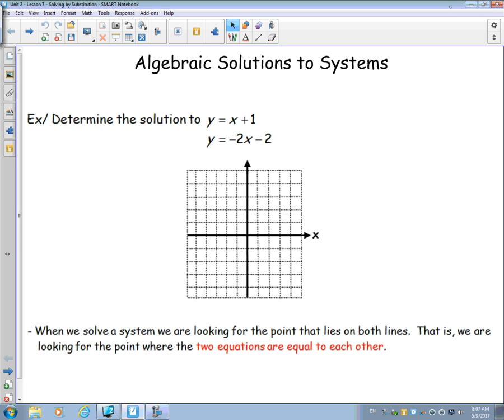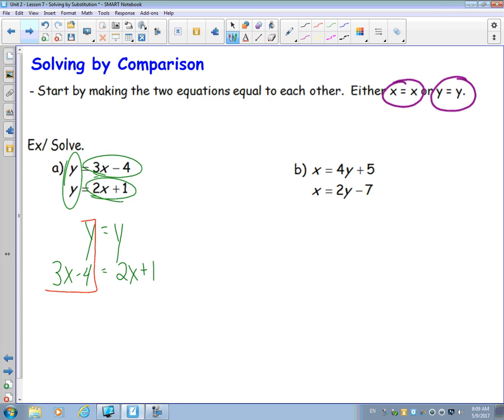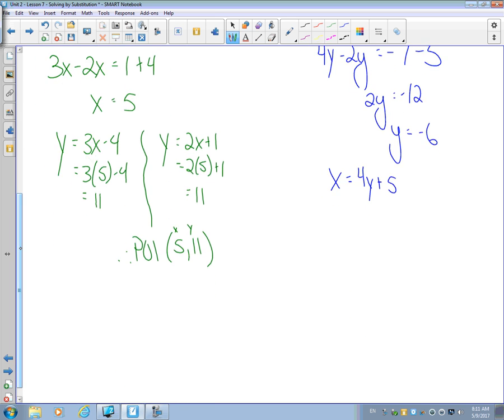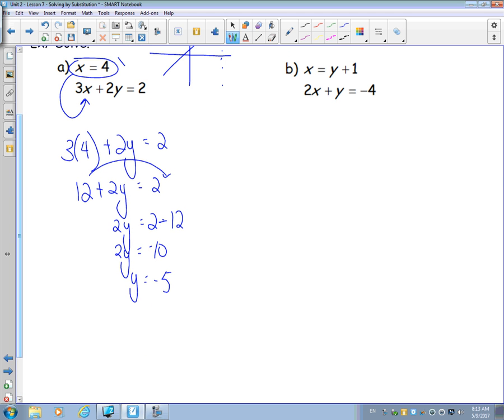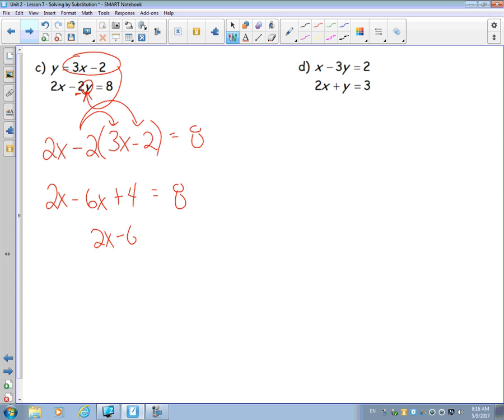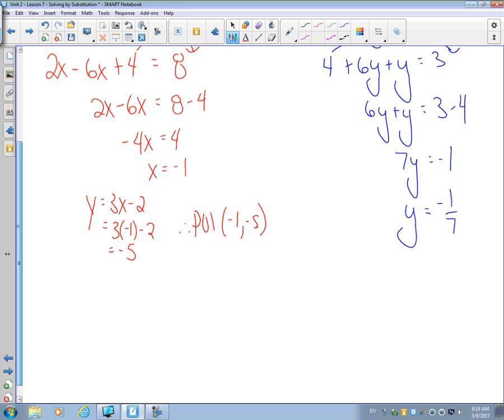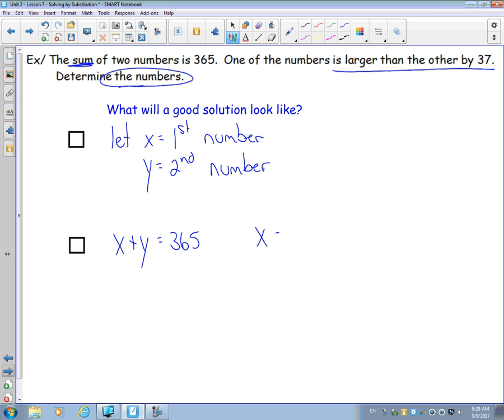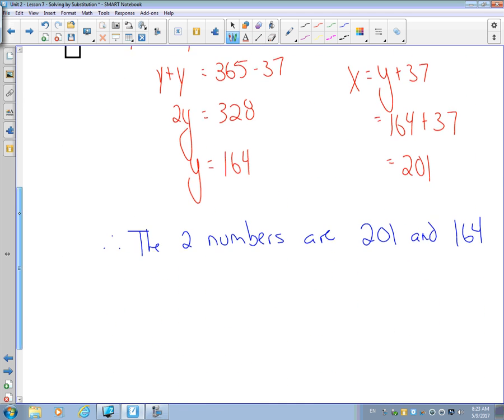Unit 2 Lesson 7 Solving by Substitution